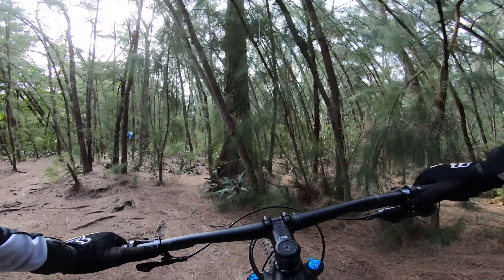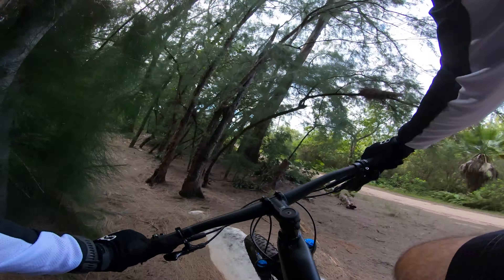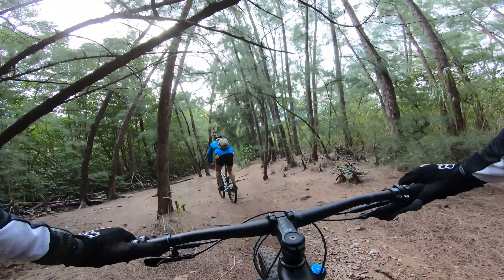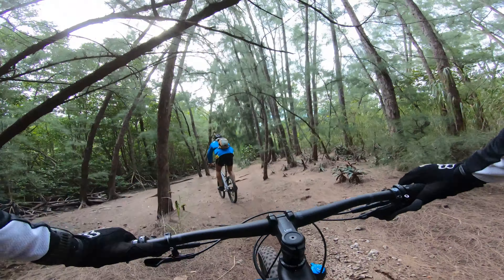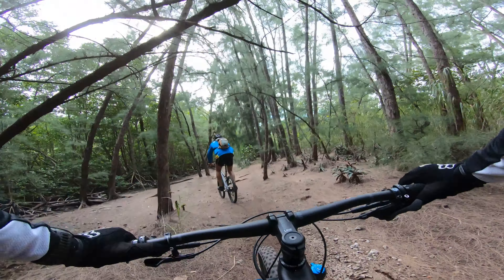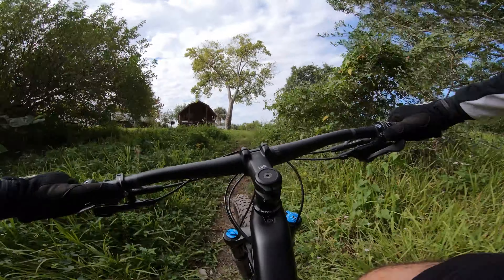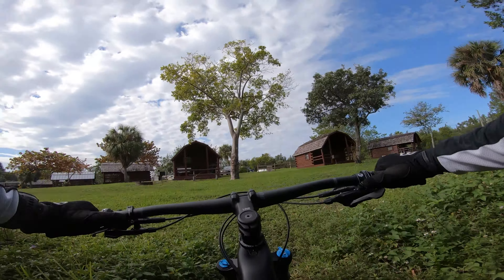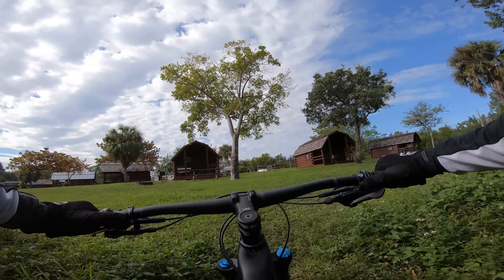Oleta Mountain Biking - Half Pipe Trail (BikingWithTheBoys)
Welcome to Oleta River State Park!